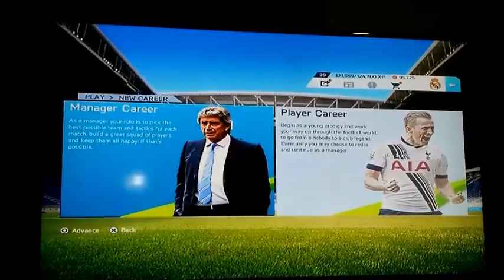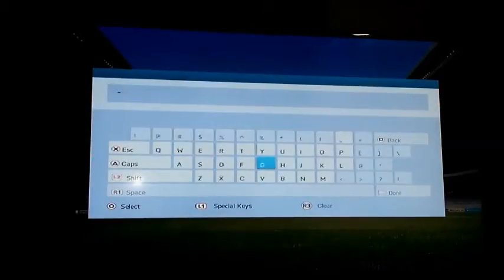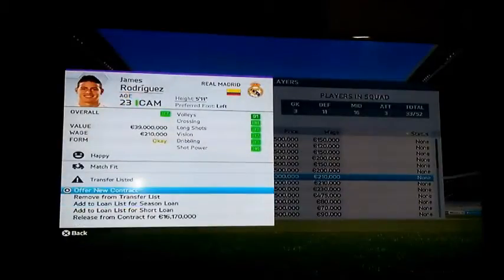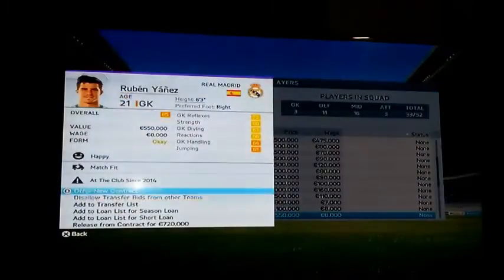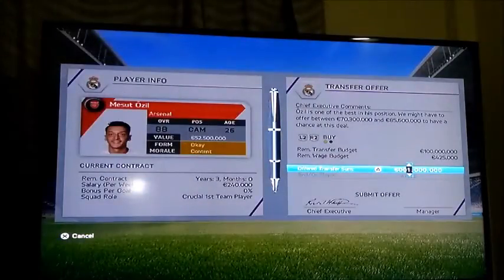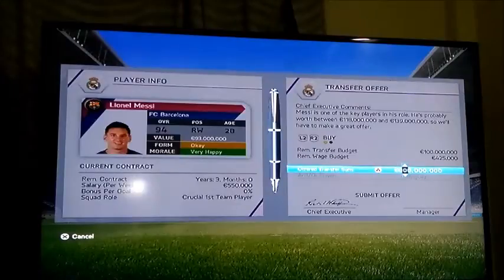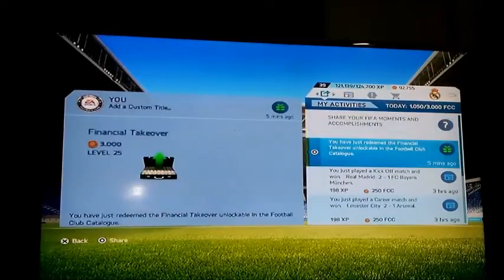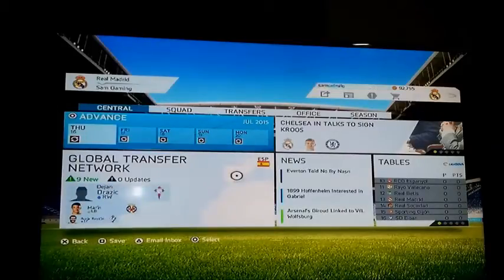FIFA 16 Real Madrid Career Mode #1: New Galactico?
I'm sorry for the sound. It is really low and my english was not good because english is not my native languange. I also dont have any gaming capture card so i just use my phone to record this.In the next episode i will use my camera so it will look better